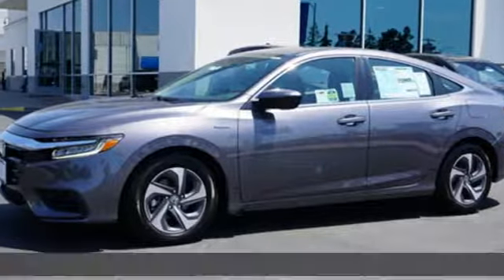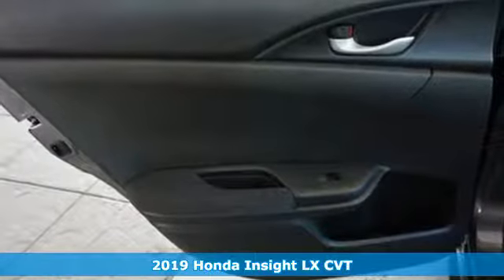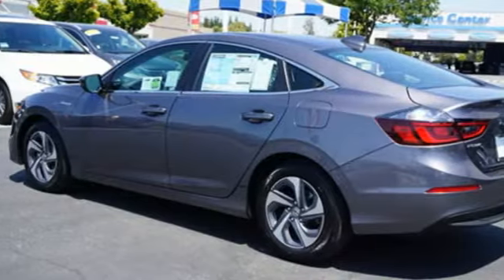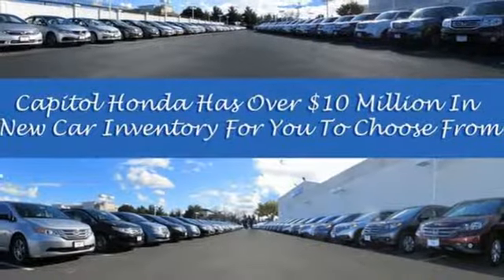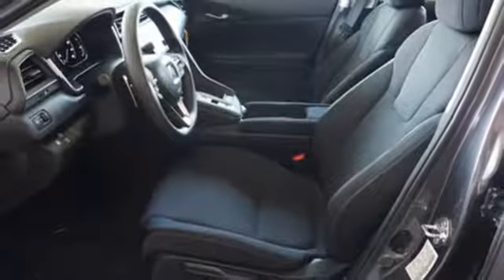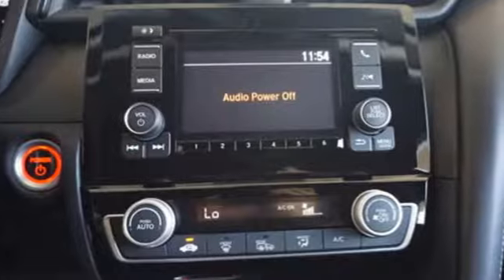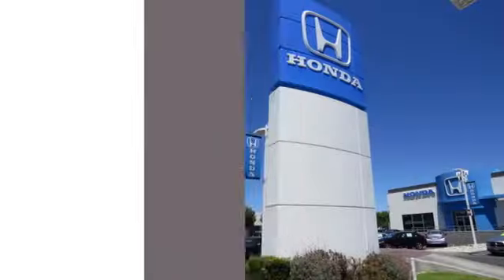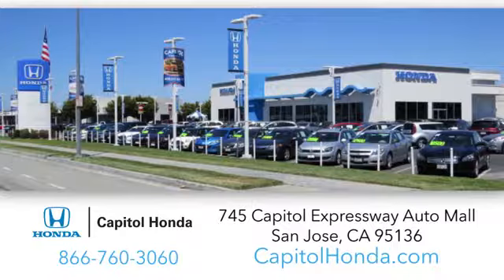New 2019 Honda Insight San Jose CA San Francisco, CA #103870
Year: 2019
Make: Honda
Model: Insight
Trim: LX CVT
Engine: 1.5L 4 CYLINDER
Transmission: CVT
Color: Modern Steel Metallic
Interior: Black
Stock #: 103870
VIN: 19XZE4F14KE013666

Address:
745 Capitol Expressway Auto Mall